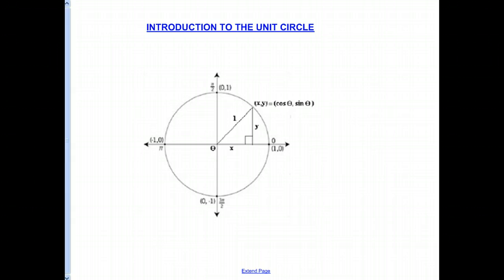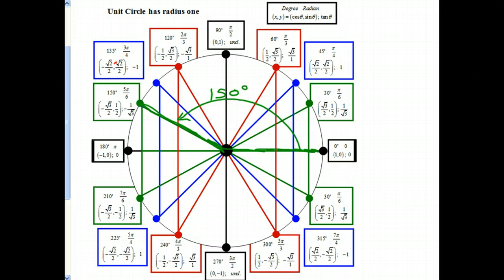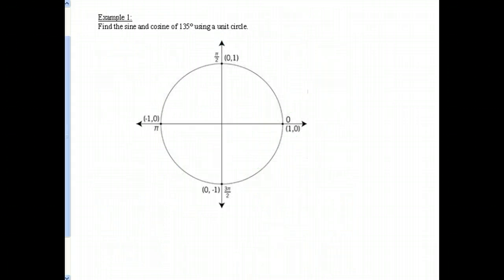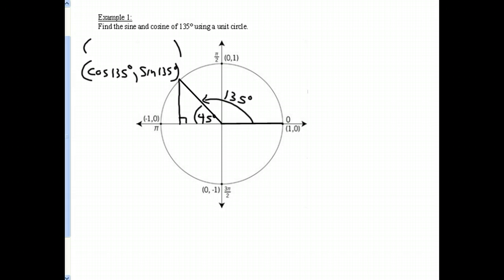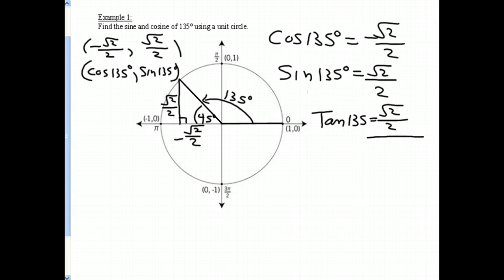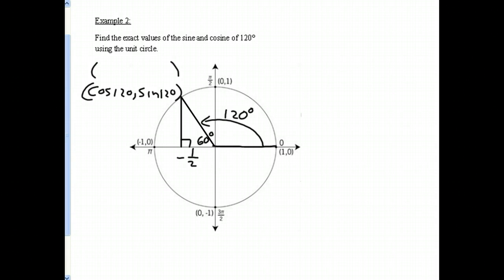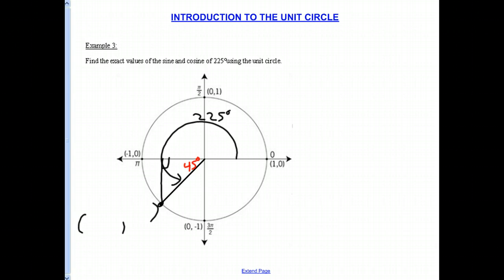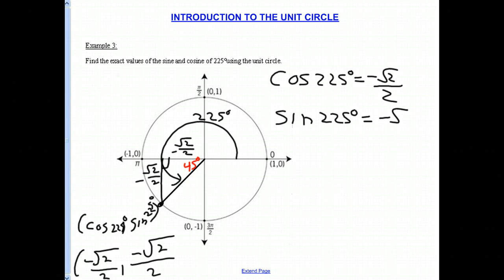The Unit Circle - Part 3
This screencast igves examples on how to use the unit circle to find the since and cosine of various angles.